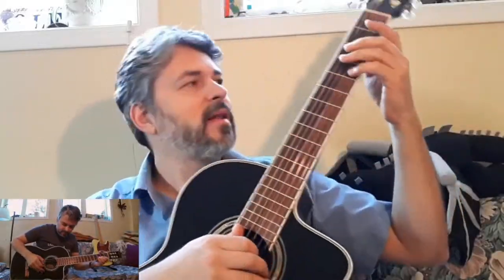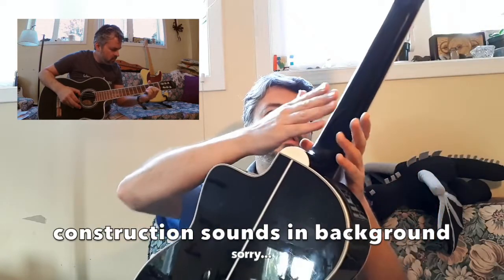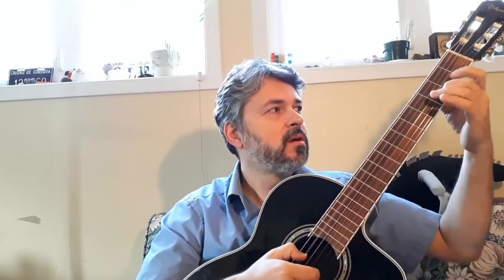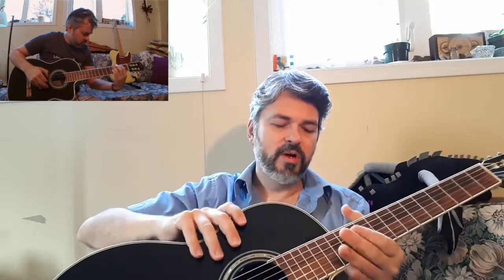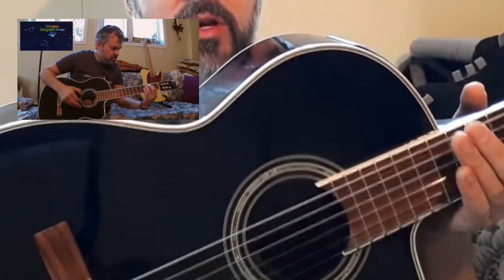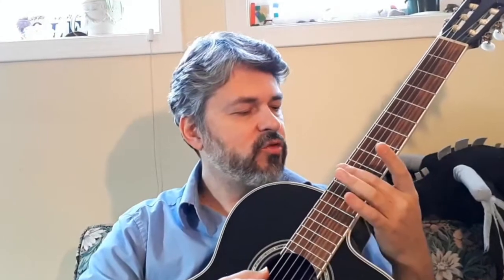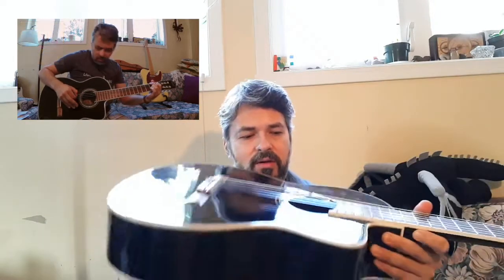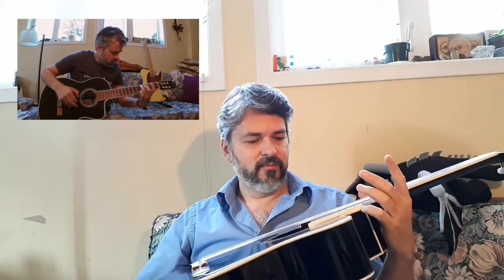Takamine Classical Guitar Lovely! EC132SC 2003 Review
Here is a guitar I've had the pleasure of owning. It's been great in many respects.

'Dean Wolfe' Channel #2 - focused on the nylon string guitar - both electric and electro-acoustic, 6 string or more. Mostly jazz, latin, flamenco inspired with a smattering of classical.
Dean Wolfe is my primary guitar channel focussed on prog rock guitar lessons and gear/pedals/loopers.